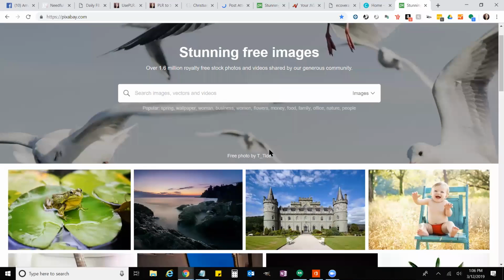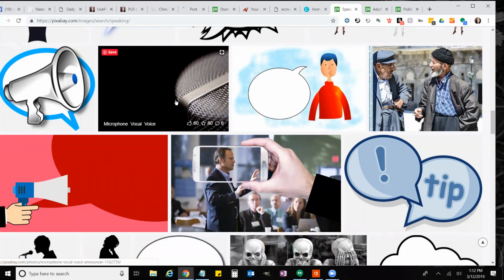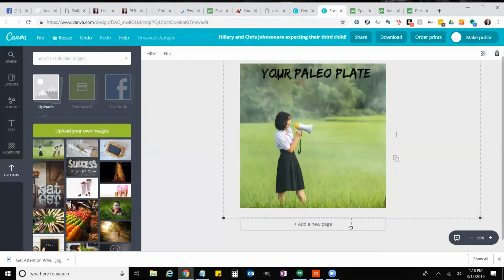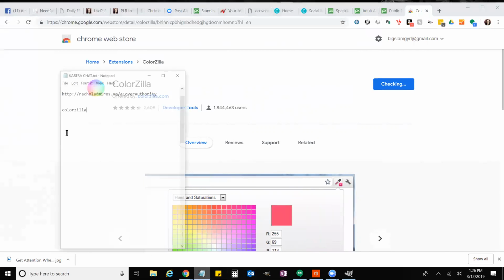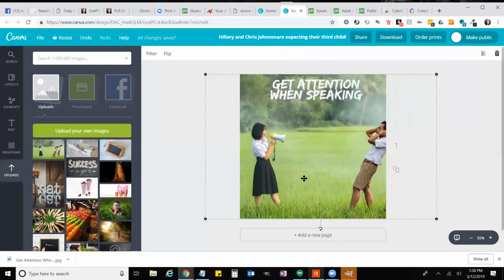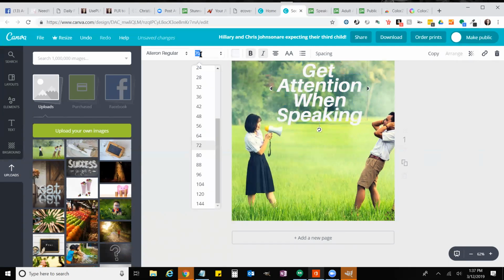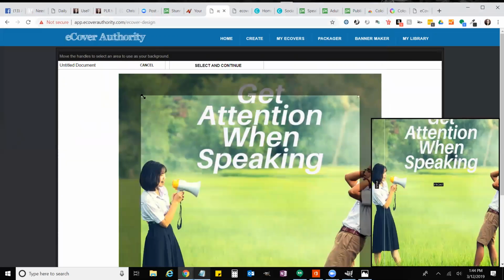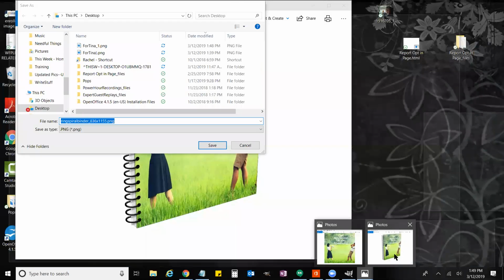Learn How to Make Fast eCovers in Today's Power Hour - UsePLR.com